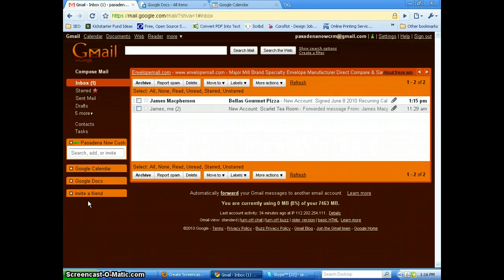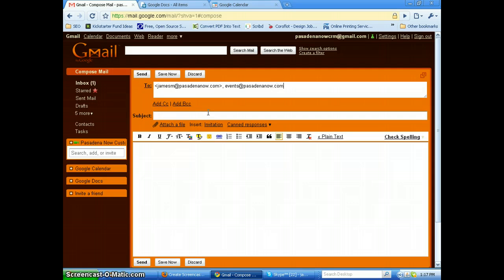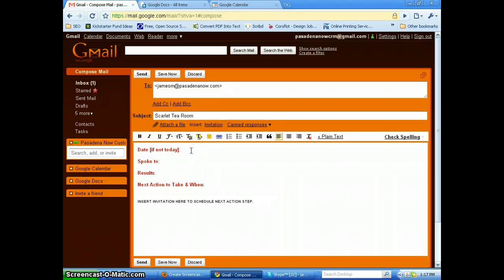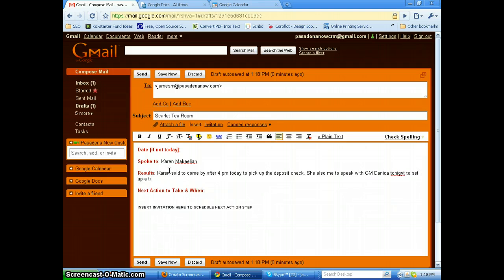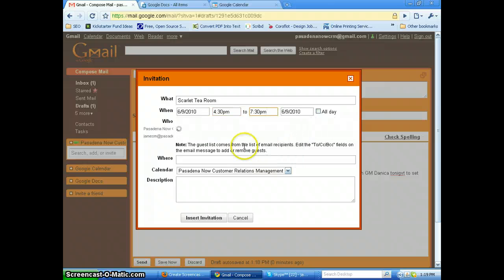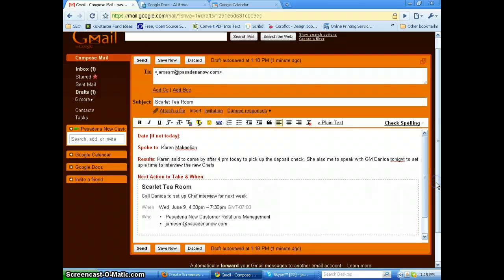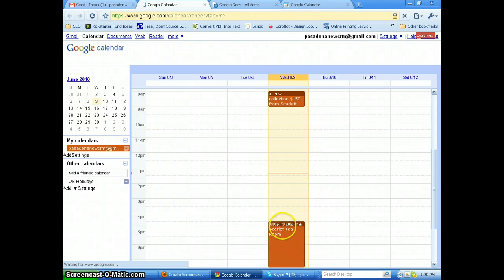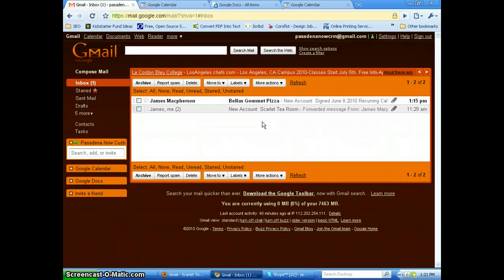Customer Contact in Gmail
How to record results of a customer contact in Gmail, and Schedule next contact